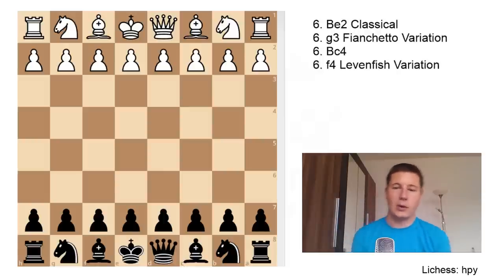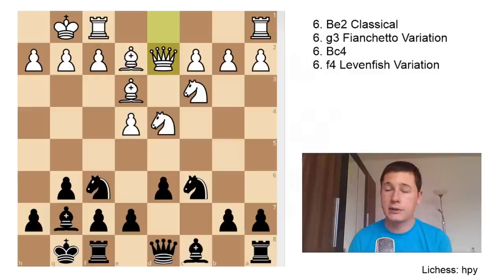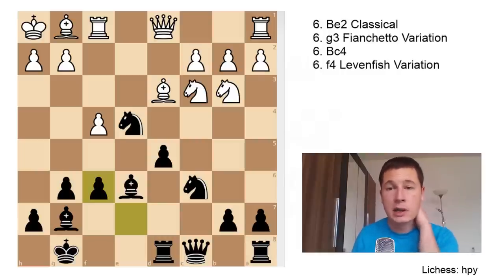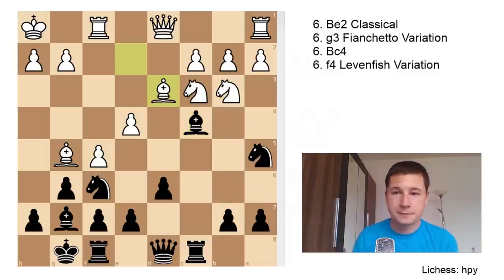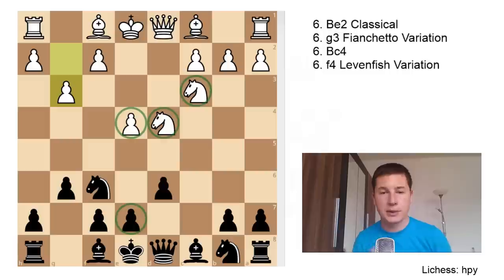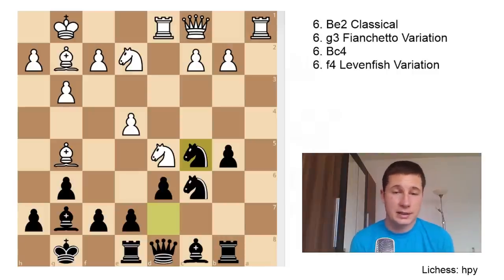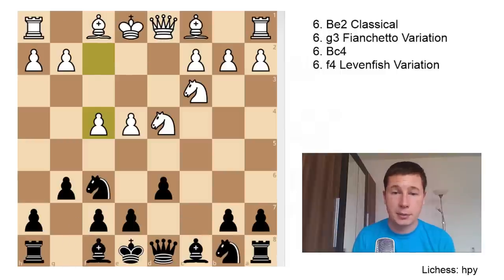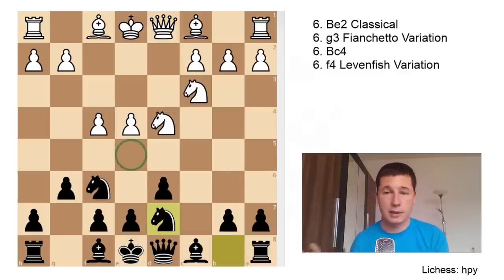Sicilian Dragon (part 2), Levenfish, Fianchetto, Classical | Sicilian Defense Theory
This video covers four different responses white has to the aggressive Sicilian Dragon; The Levenfish Variation (6. f4), Bc4 line, Fianchetto Variation (6. g3) and the Classical (6. Be2) Variation.

If you are unfamiliar with the basics of the Sicilian Defense, here is an introductory video I made that covers the main opening principles and common variations

Players with white have a lot of different weapons on their disposal for fighting the Dragon. Most still choose the Yugoslav setup (with 0-0-0, Be3, Qd2, f3), but the variations covered here offer a slightly different approach which is nevertheless potentially deadly for black.

Players with black on the other hand should use this to prepare themselves for whatever white chooses to fight their dragon pawn setup with. The move order and the setup might be similar in all the lines, but the opening ideas vary drastically. The best way to get comfortable with all four moves is to study the games of grandmasters in them. Many have played them and all the games can be found online (chessgames, databases, lichess etc.).